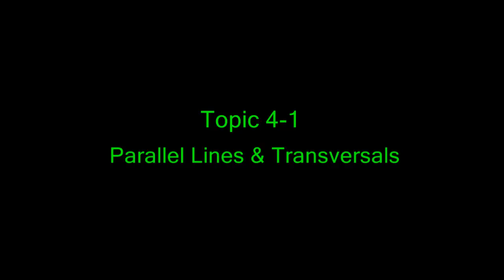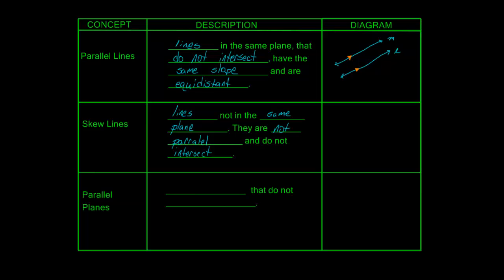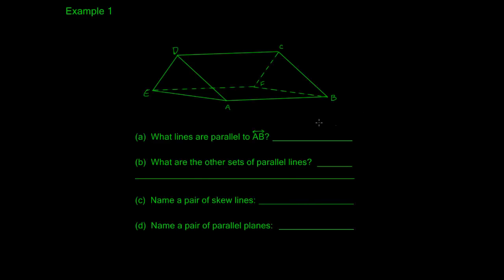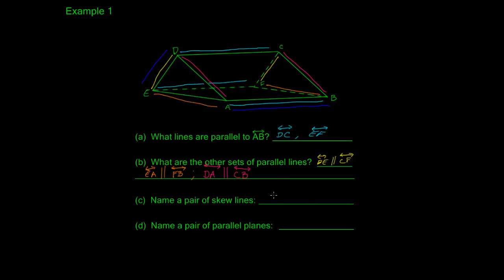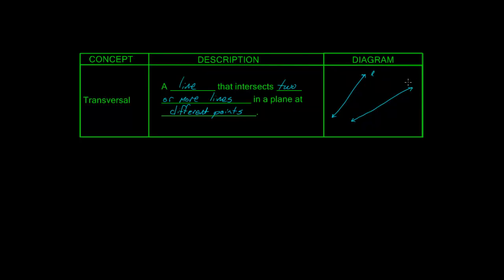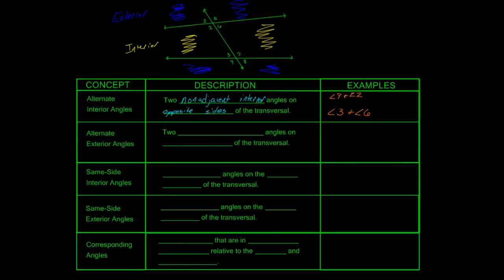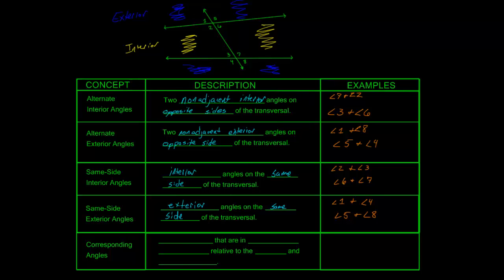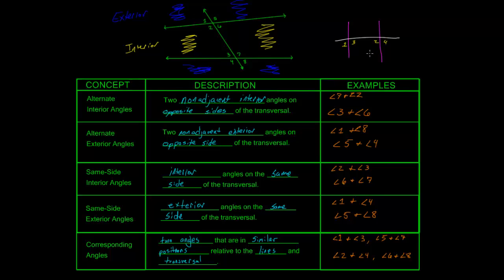Topic 4-1 - Parallel Lines & Transversals